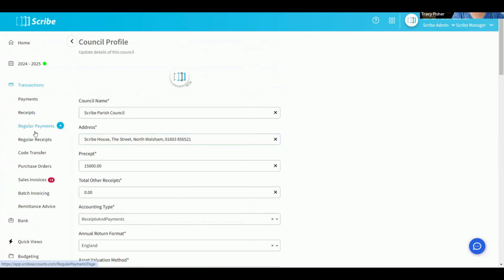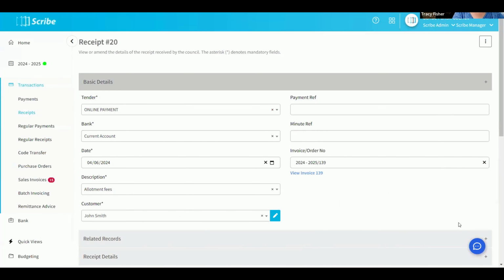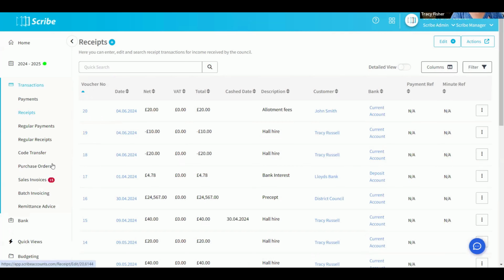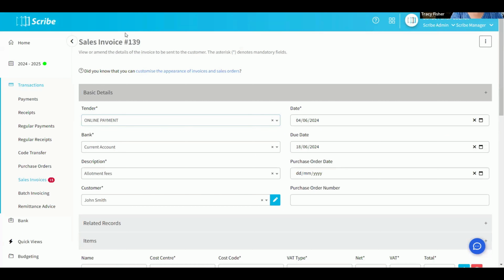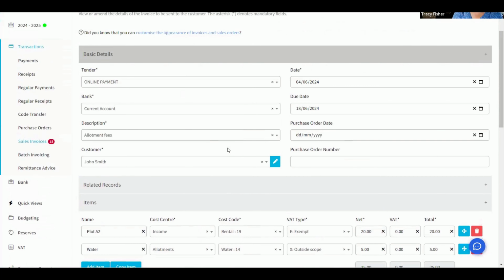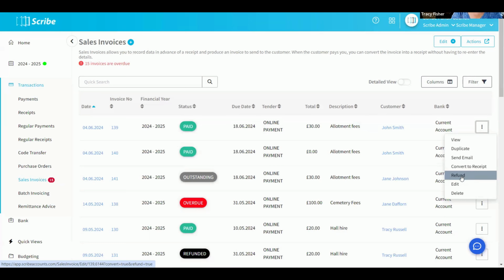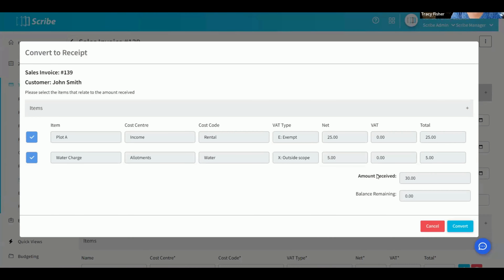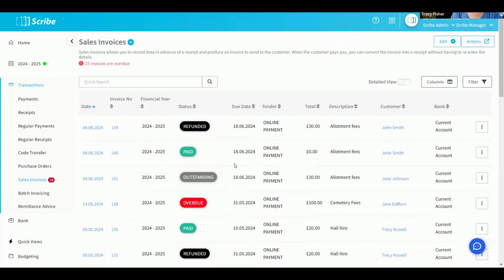Receipting & Refunding Sales Invoices